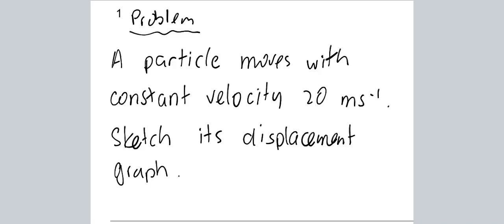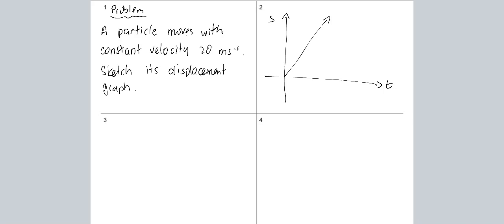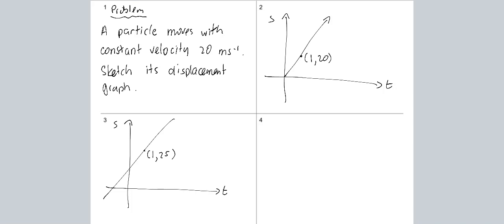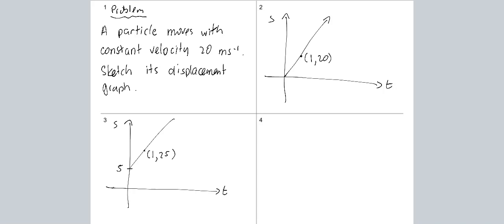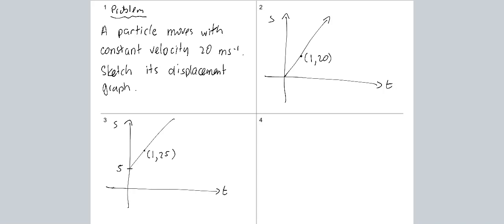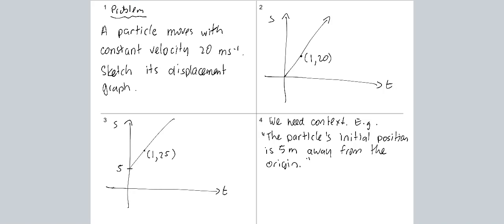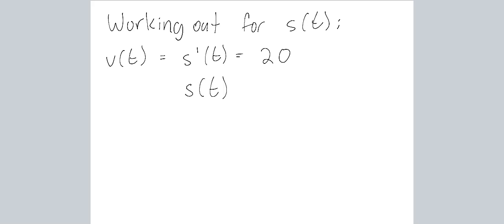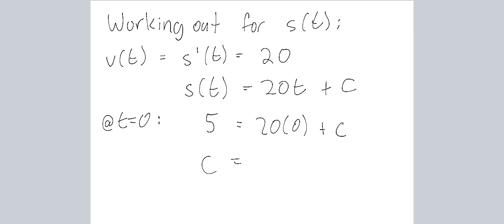Maths AA - Kimenatics Reverse Engineering.webm